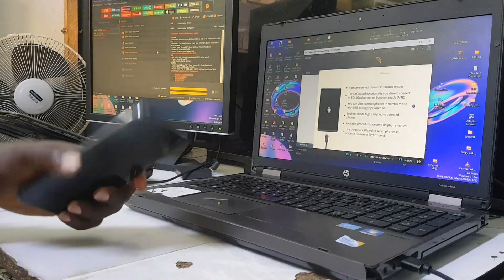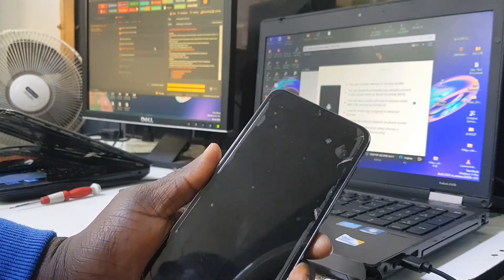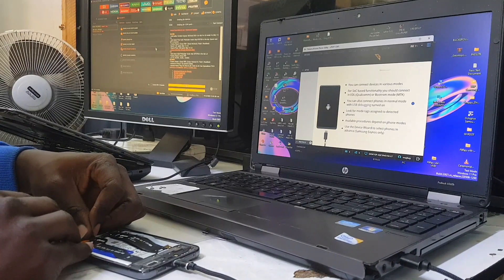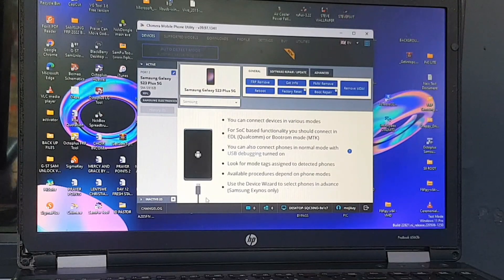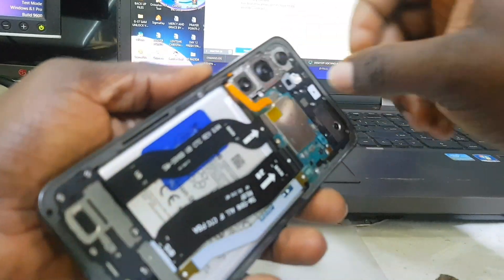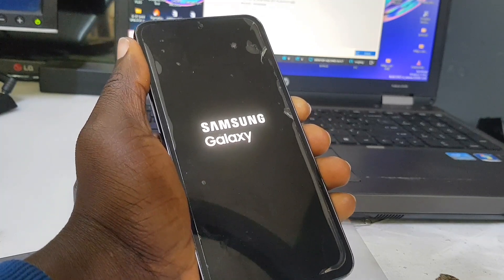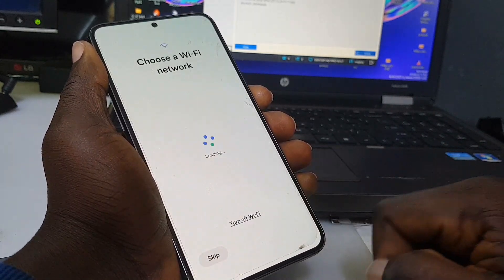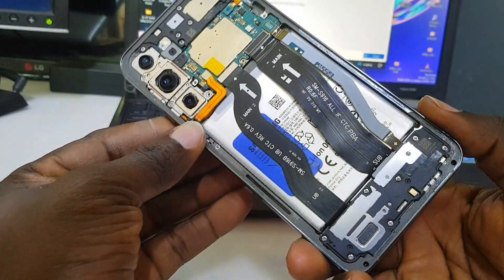Samsung Galaxy S23 Plus 5G Frp Bypass With Test Point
This video is about Samsung Galaxy S23 Plus 5G Frp Bypass With Test Point.

Regards:
MojiKay Fixit.